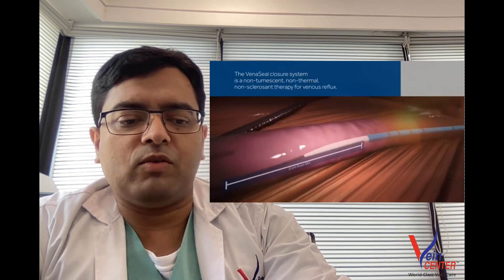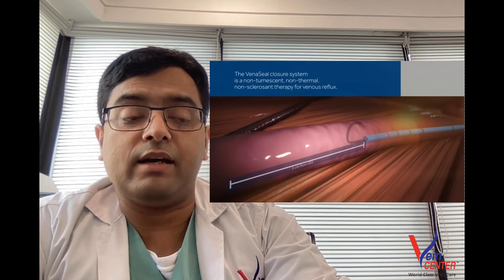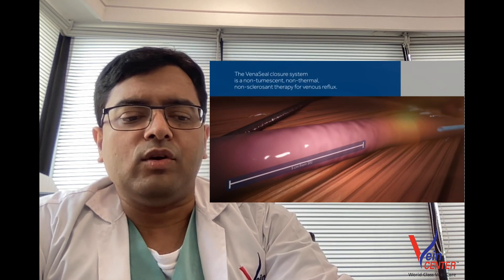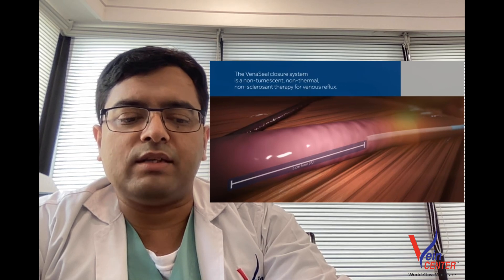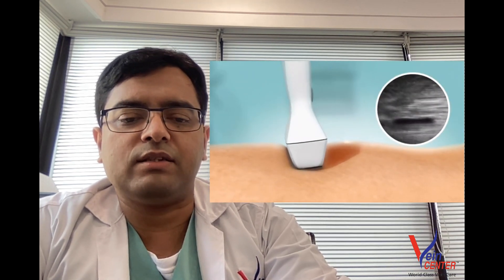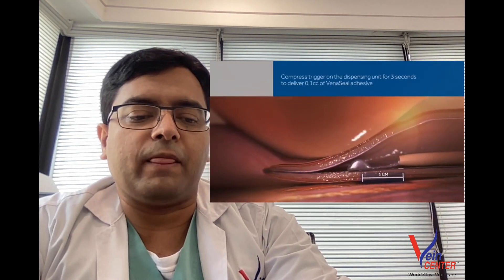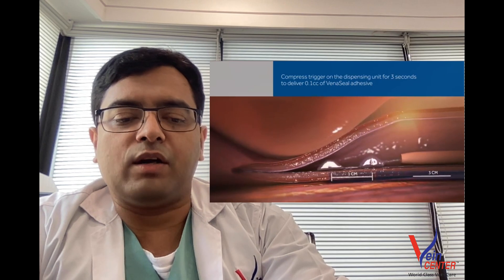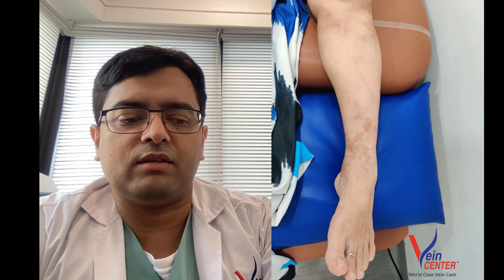Can varicose veins be treated in a Cancer Survivor ?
Our Doctors :
1. Dr. Saurabh Joshi - MBBS, MD, FNVIR, MBA (Vascular Surgeon & Interventional Radiologist)
2. Dr. Yunus Patel - MBBS, MD (Vascular Surgeon & Interventional Radiologist) Dr.Saurabh Joshi shows a case of a cancer survivor patient who was treated for varicose veins. He also discusses the planning that goes into selecting and performing a procedure that would give the most benefit without having to give anaesthesia or other additional pain medicines.